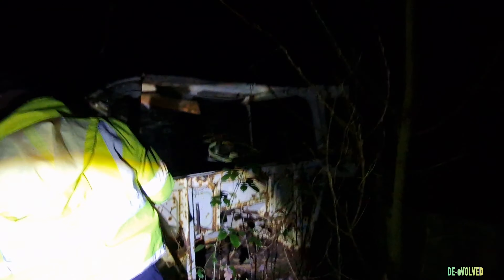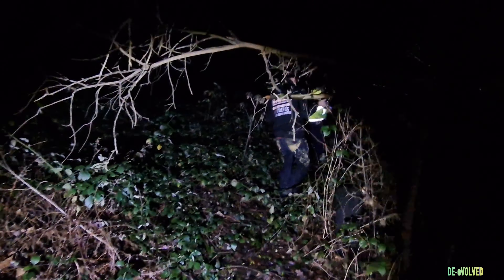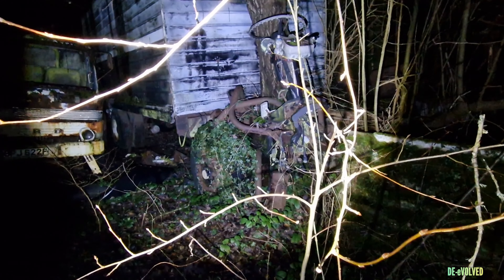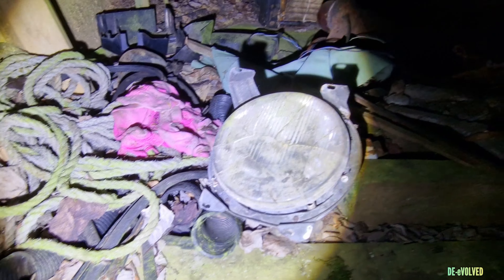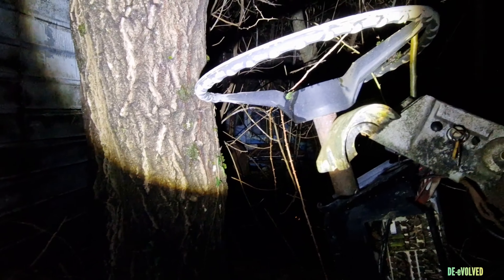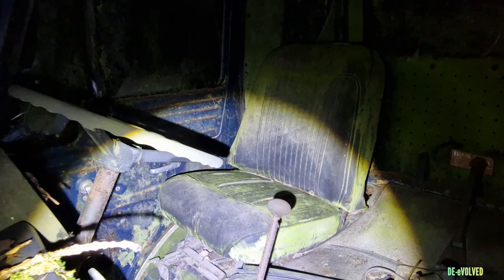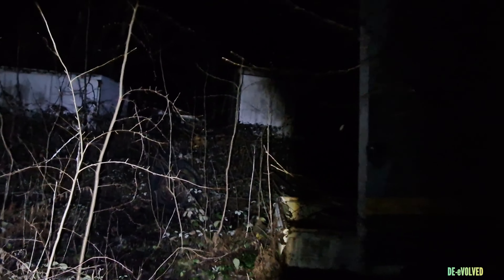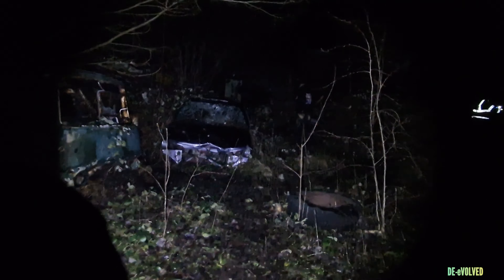Multiple Abandoned Cars | Worth £50,000.00 to £100,000.00 | ROTTING AWAY !! - 4K / 60fps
Chris, Martin & Scott from DE-eVOLVED Urban Exploring set of into the darkness equip with just flashlight and their camera's at the ready.  We were actually looking for another 'nearby' pin - but stumbled across this location purely by luck / chance.

Out of the darkness, slowly coming into focus was an eerie field with a big crane - we snuck up to it, we couldn't believe our eyes !! Unbelievable !! We found loads of CLASSIC CARS .just left !!

We made our way around and looked more closely at some of the rare classics.

We hope you enjoy this glimpse at what was found 👌

Facebook - REQUEST to JOIN 👍👍

MUSIC

Music Name : Turn Up The Watts
Site name : audionautix